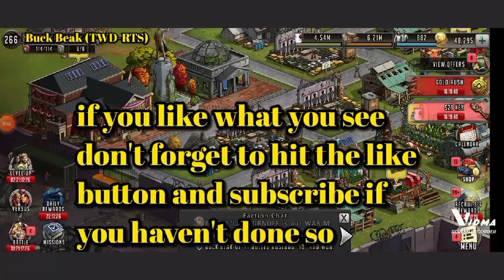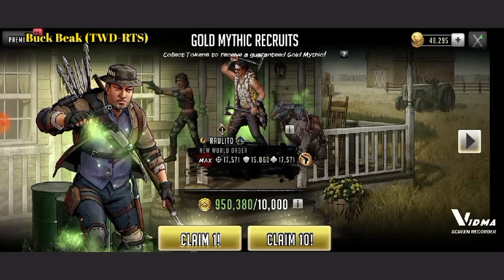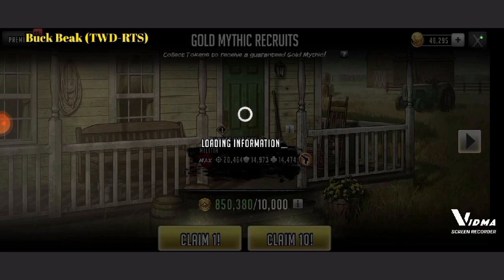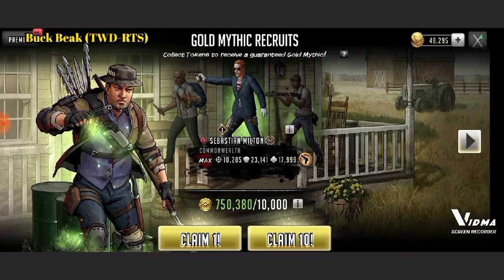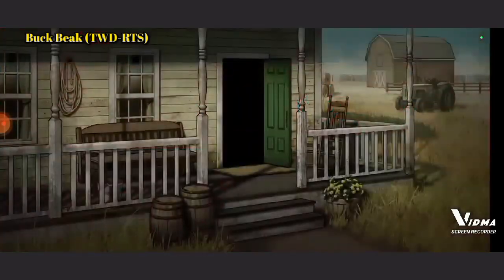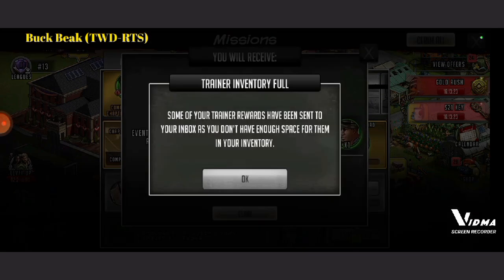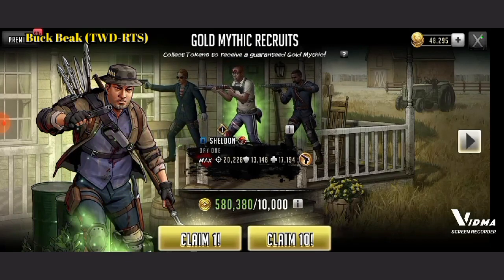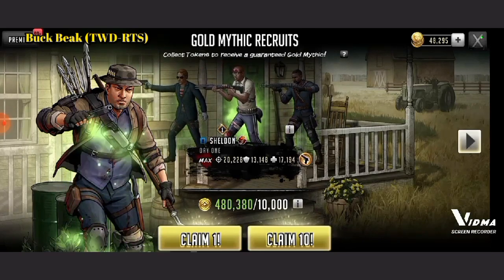The Walking Dead Road to Survival 50 Gold Rush Pulls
Buck Beak's Discussions
Hello everyone this is the most magnificent bird Buck Beak speaking to you today did you pull for Gold Mythic Bucket Hat Kal and if you did how many copies of him did you get let me know down in the comments i want to thank each and every one of you for stopping by and for your continued support or if you're new welcome in for the first time all of you are very awesome and i thank you again and don't forget to hit the bell and switch on all notifications so you know the second i upload to YouTube